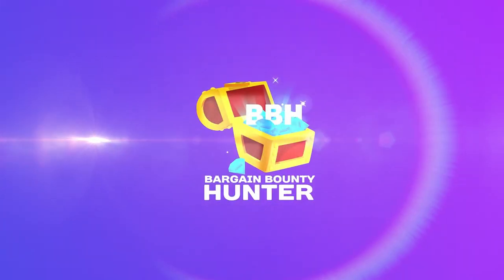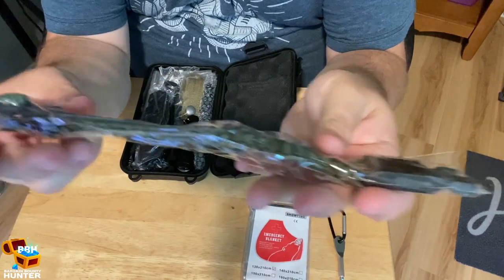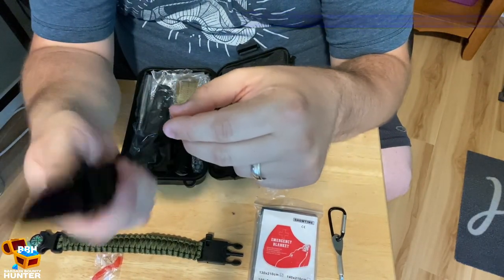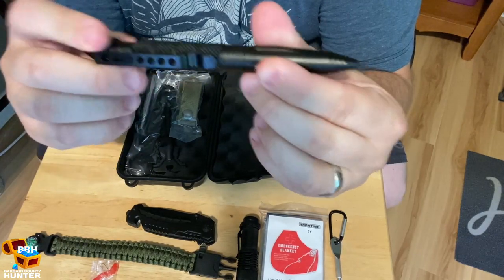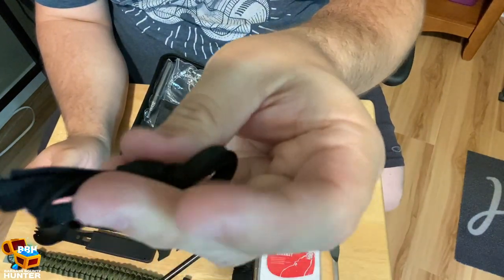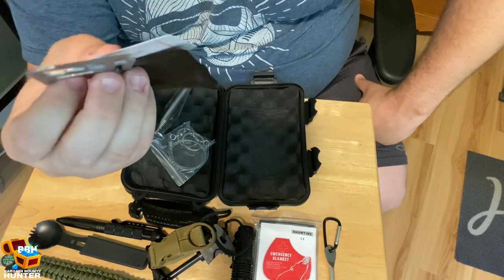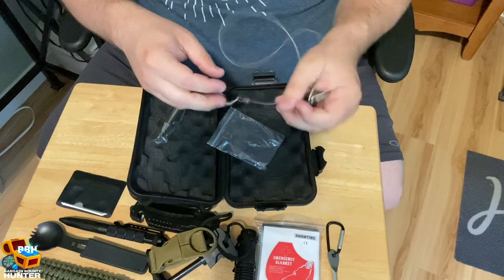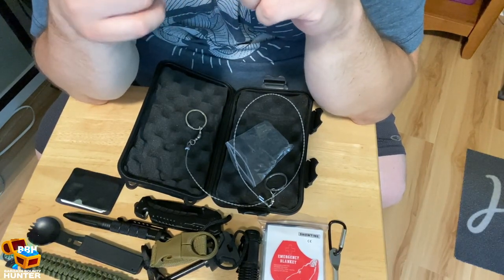13 in 1 Survival Kit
In this video, the Bargain Bounty Hunter unboxes, and reviews the SnowCinda 13 in 1 survival kit. This kit is packed with all sorts of goodies and is an excellent gift idea for the outdoors-man or survivalist.